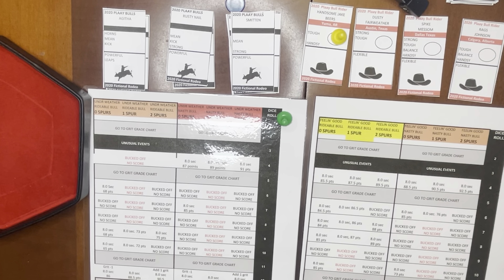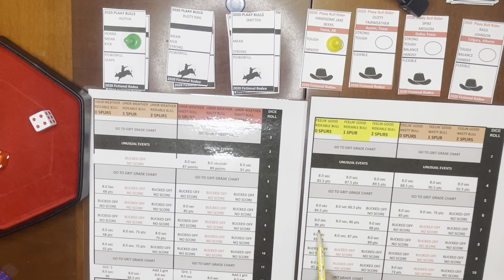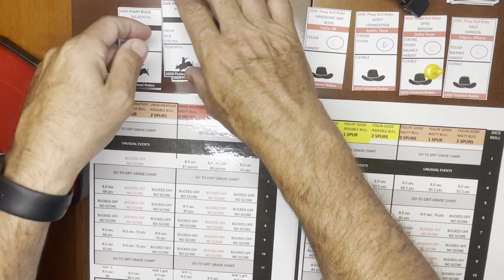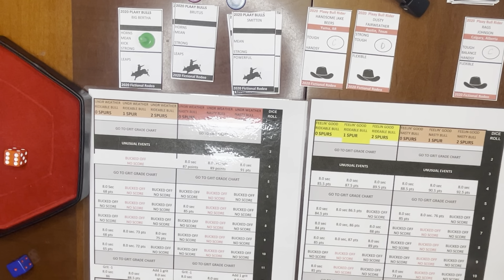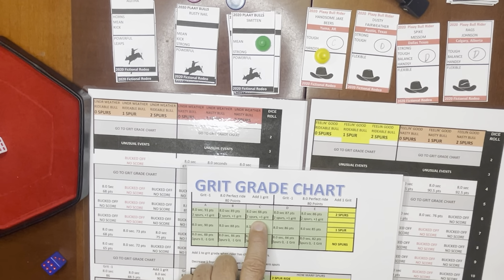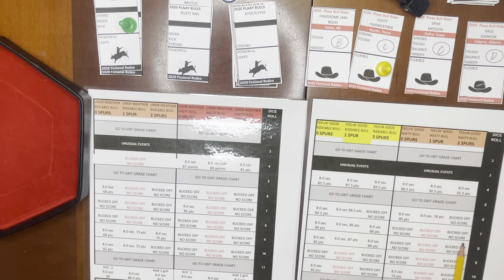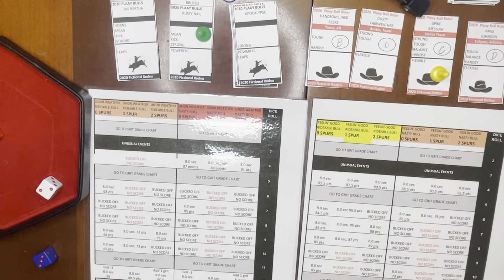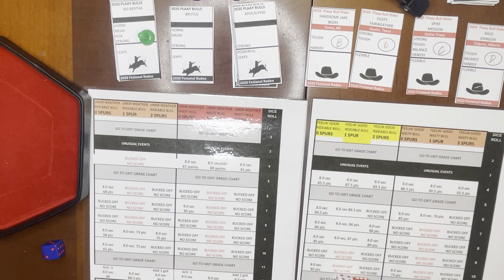Bull Riding. Fictional Cowboys. Rodeo series, free pdf game.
Free pdf game you can find under free stuff at Gitch Plaay.Wordpress.com. Today we have the 2020 fictional Bull riders. This is a game in the Rodeo series.